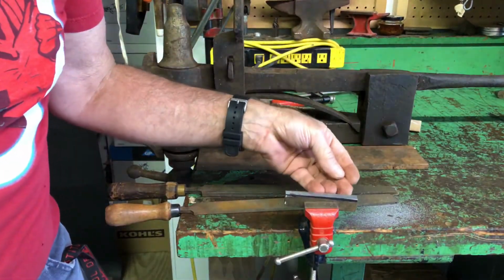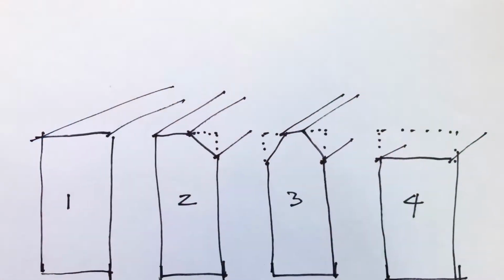Tooth Cutting Part 6- Files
Educational Topics for Studio Artists, Craftspersons, and Makers